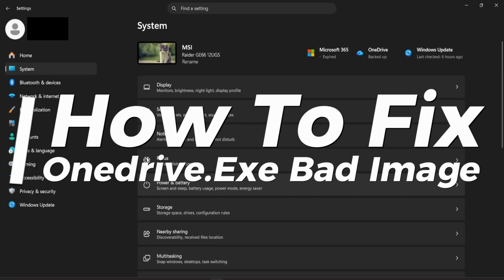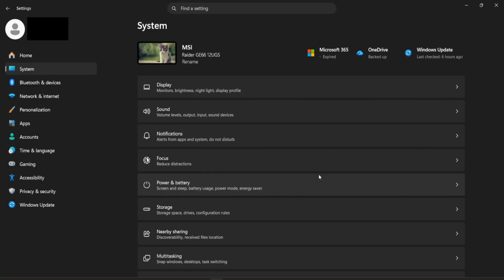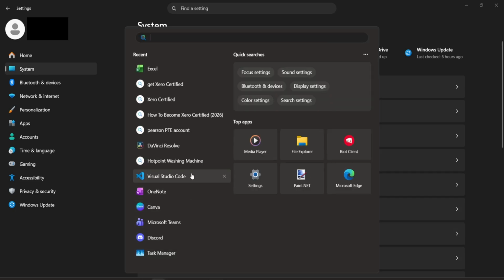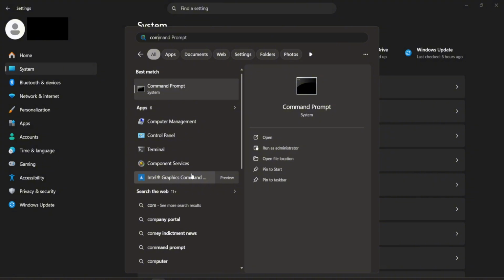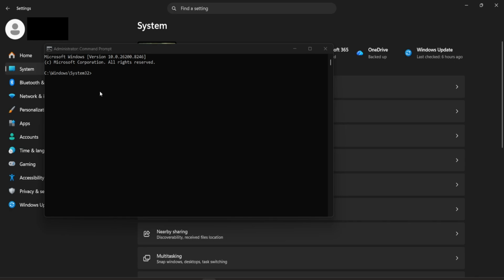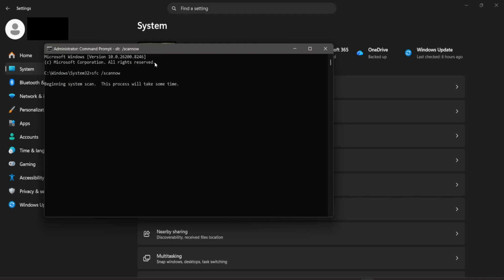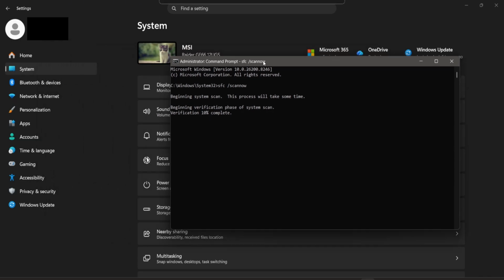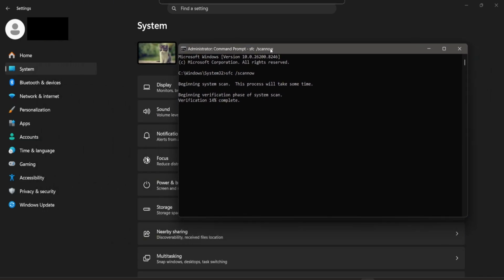How To Fix Onedrive.Exe Bad Image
In this video I show you How To Fix Onedrive.Exe Bad Image.